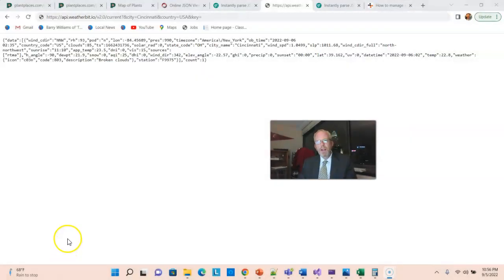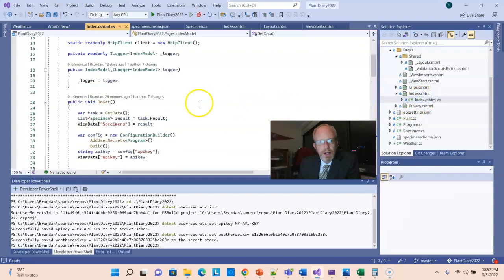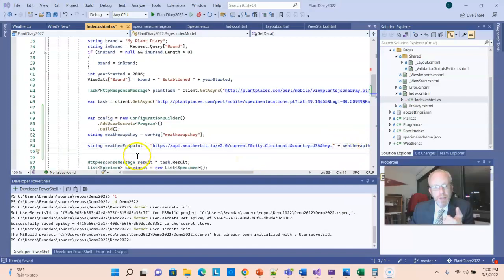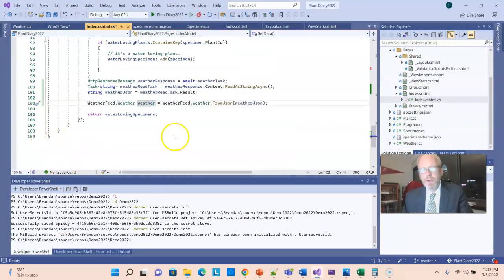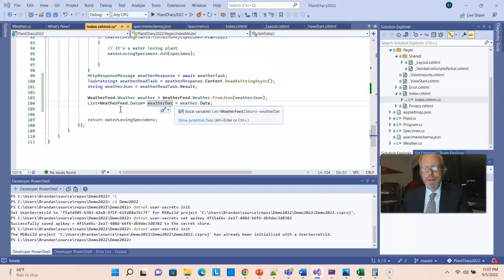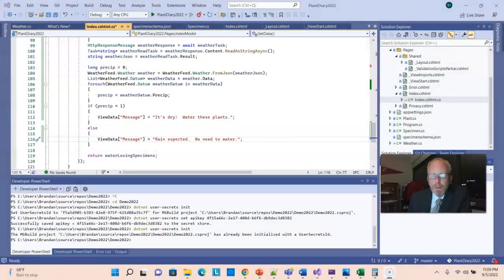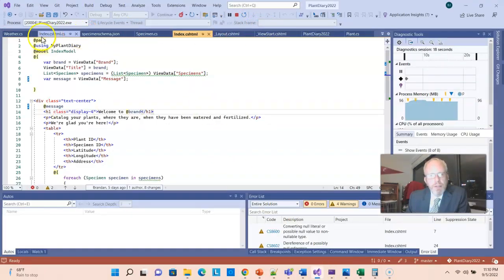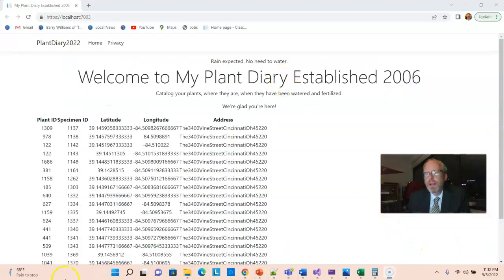Add Weather JSON data to our C# Razor Project in Visual Studio 2022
Add a JSON weather stream to our existing project.